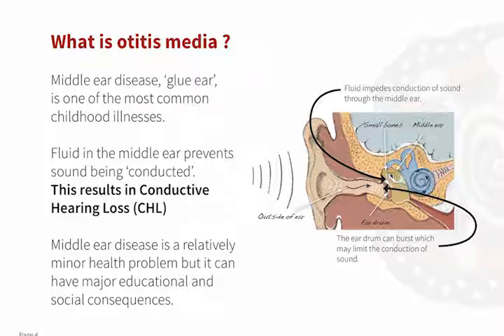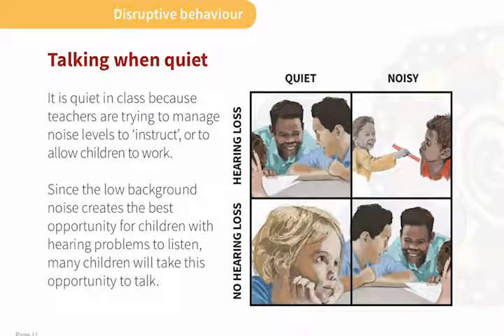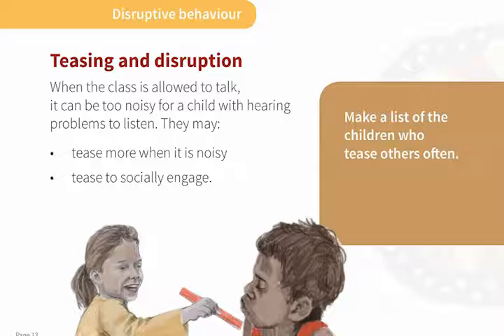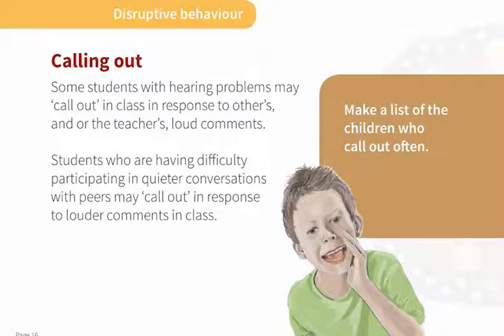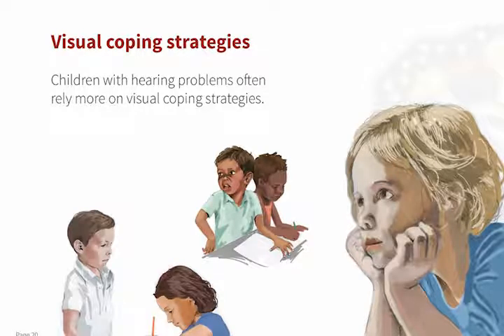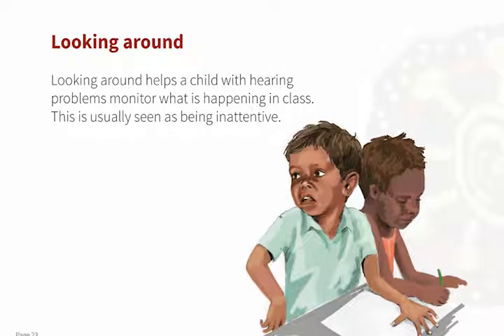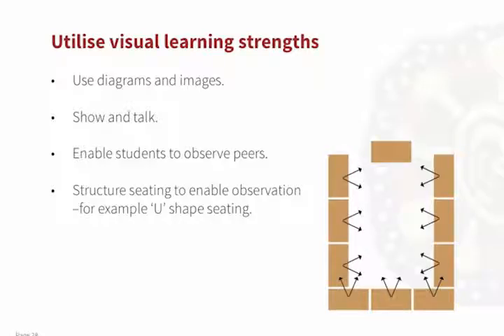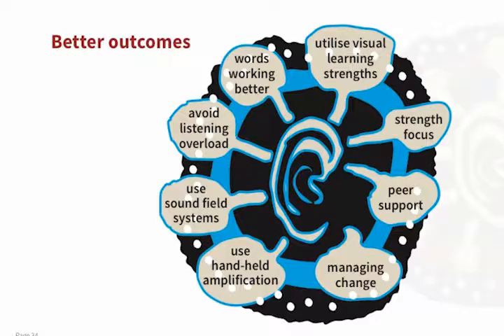Ear Troubles training for teachers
a 30 Minute training for teachers on working with Indigenous children with  conductive hearing loss by Dr Damien Howard